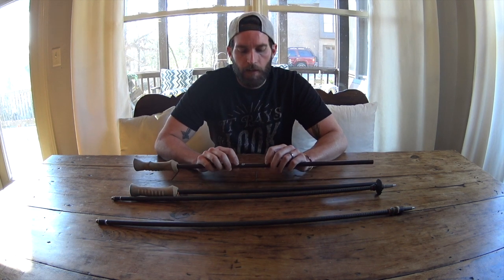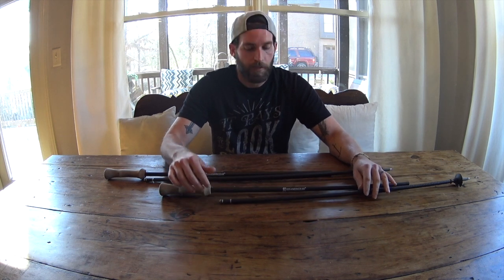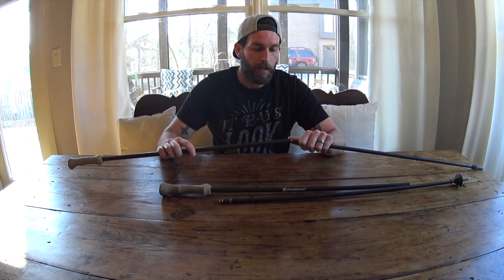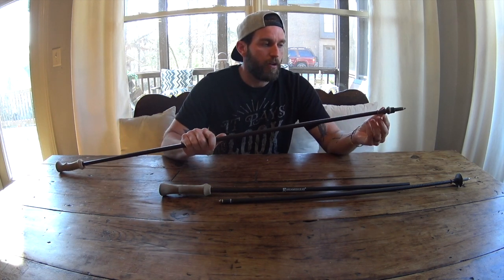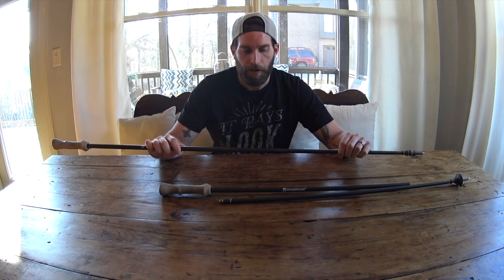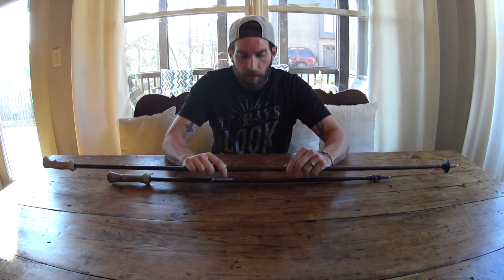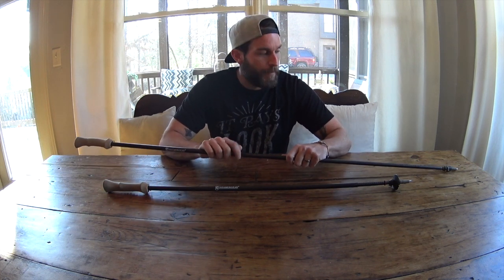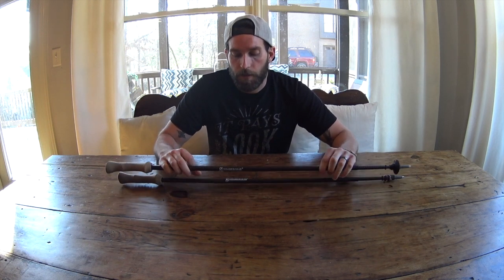GossamerGear LT4 Trekking Pole Review